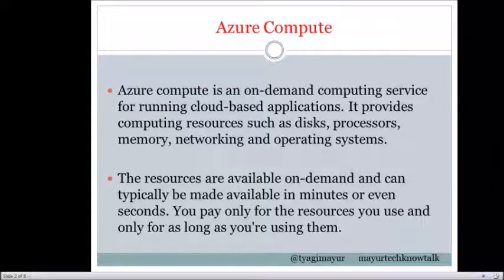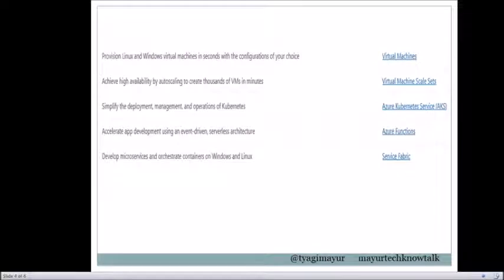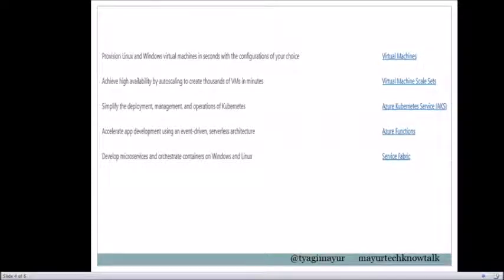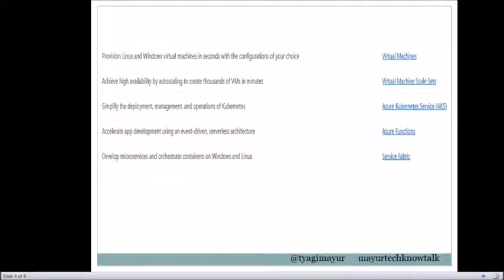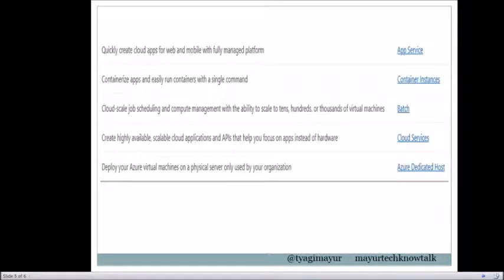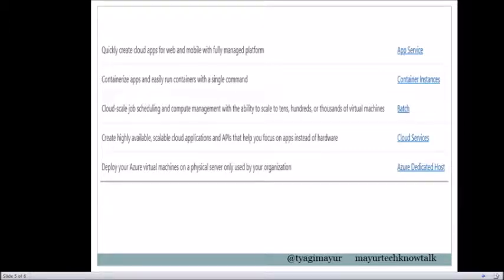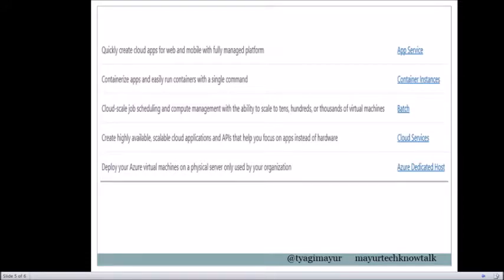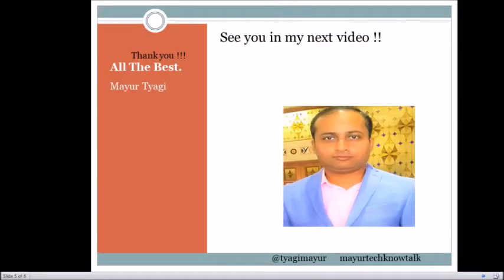Azure Compute Services | Azure Fundamentals | AZ 900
Learn About Azure Compute Services , Azure basic | Pass AZ 900 | Azure for beginners

Bestsellers in Books
Bestsellers in Business Development & Entrepreneurship
Bestsellers in Computers & Internet
Bestsellers Books in Business & Economics
Bestsellers in Operating Systems Books
Bestsellers in Computer Science Books
Bestsellers in Programming & Software Development
Bestsellers in Production, Operation & Management
Bestsellers in Personal Transformation
Bestsellers in Personal Time Management
Bestsellers in Self-Help for Stress Management
Bestsellers in Motivational Self-Help